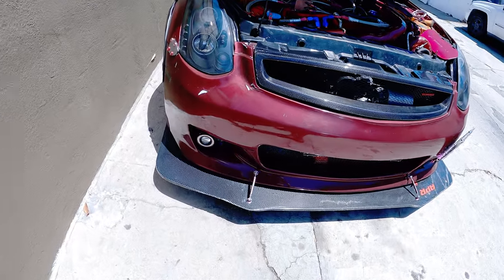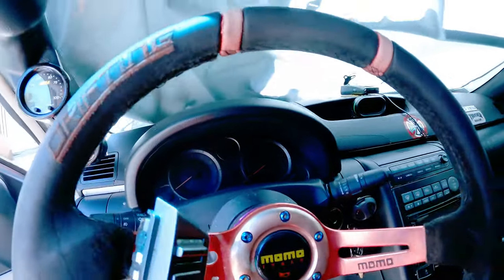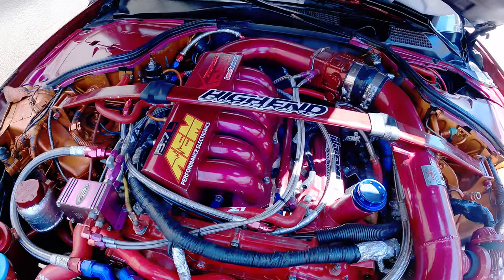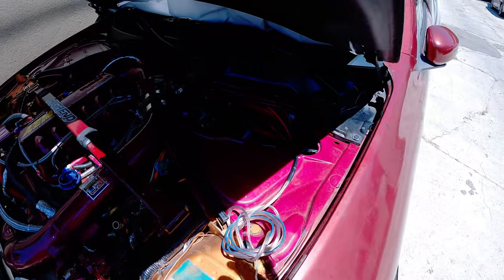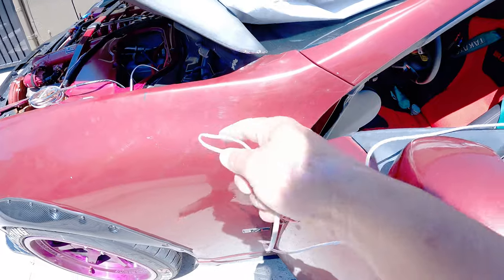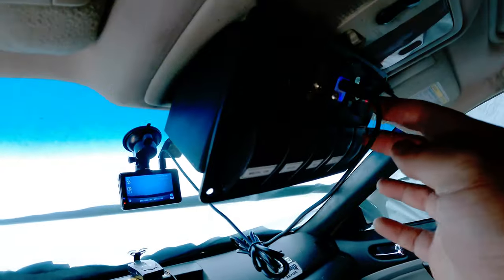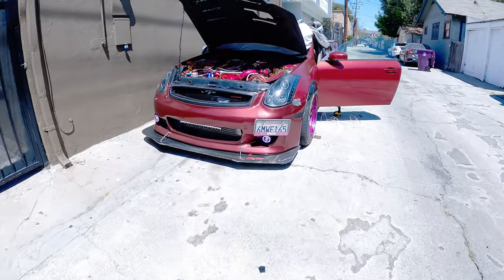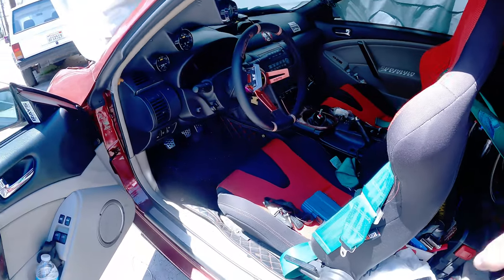The best lights mods you can do for your car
I hope everyone has a wonderful day and night.
I'm just another car enthusiast that love to stay on the unique side and be different. StreetG35 single turbo going to bring ya some fire contents, ya don't want to miss it.